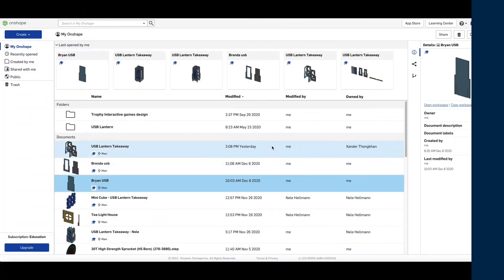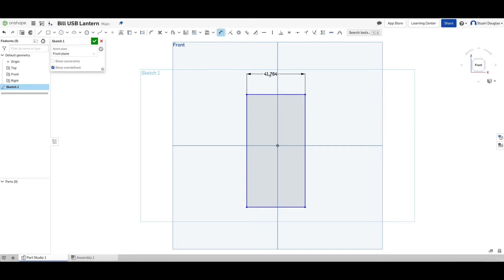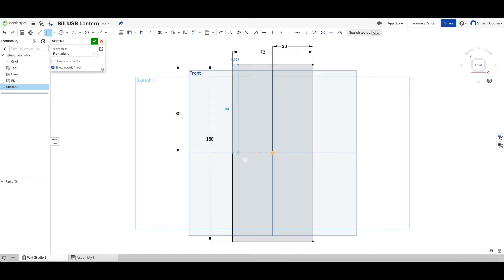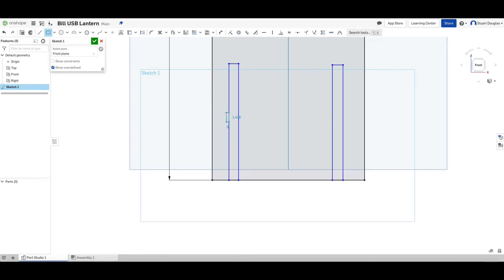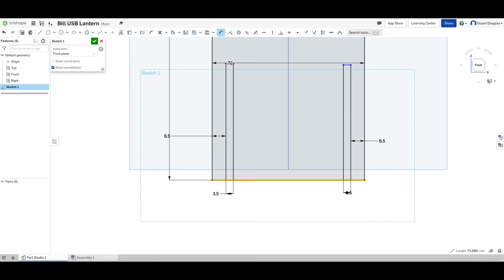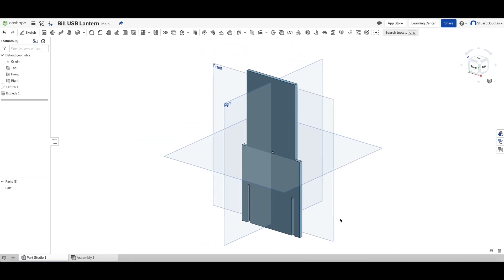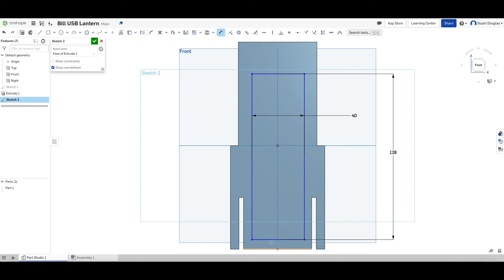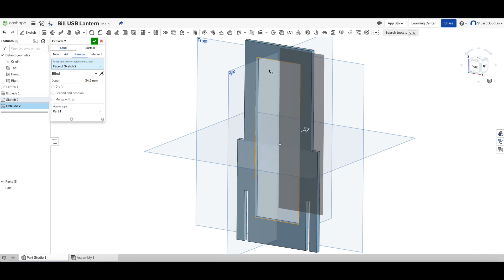Onshape USB Lantern 2021 (Type B panels) - Lesson 1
This is an instructional video to model the Type B wooden panels of the USB Lantern project